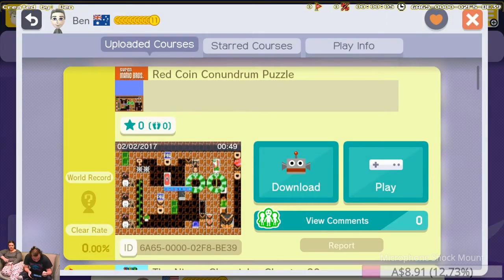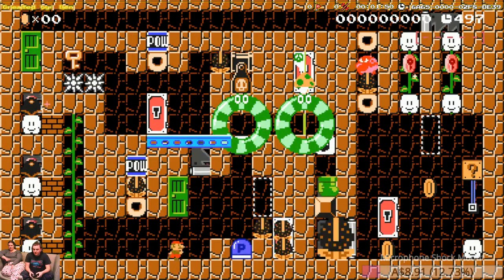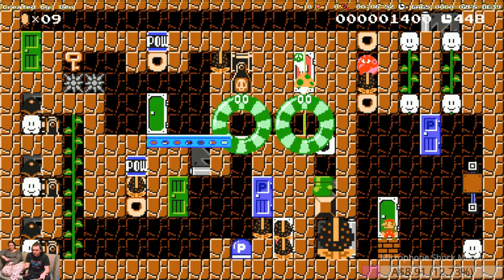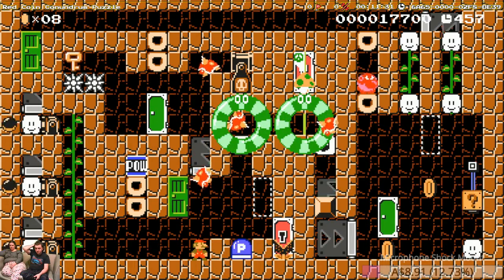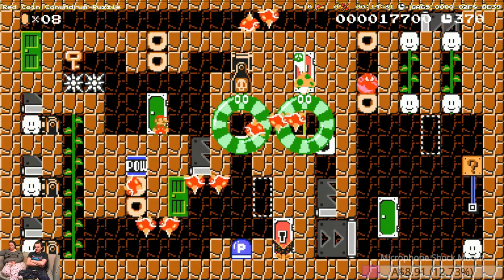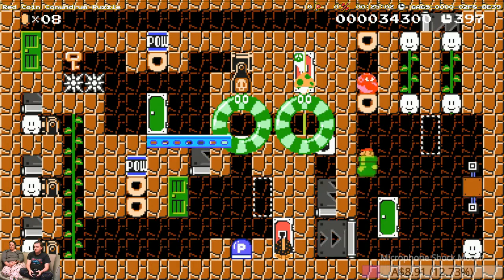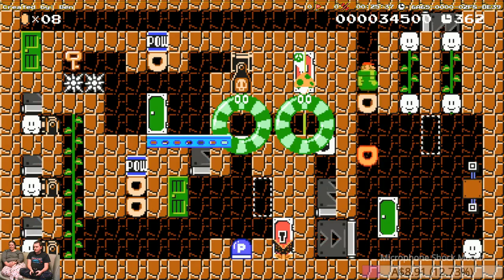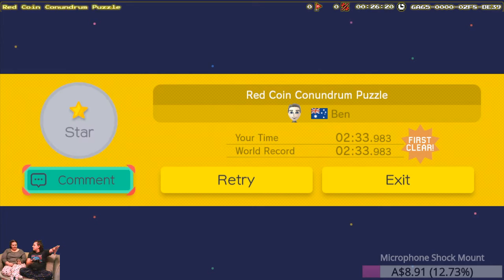Puzzle - Red Coin Conundrum Puzzle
The best Super Mario Bros 1 puzzle I've played. Really enjoyed this and liked his take on how items can be used in SMB1. Hopefully Ben can make some more of them :)